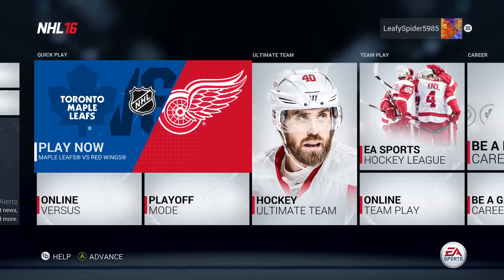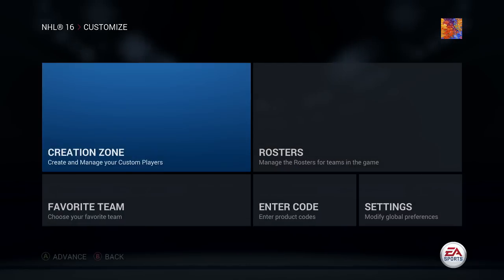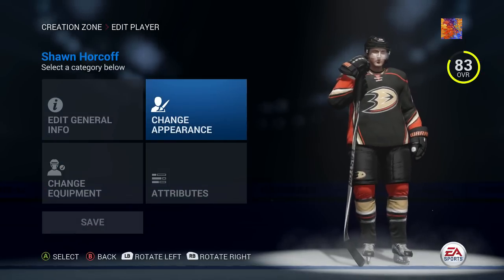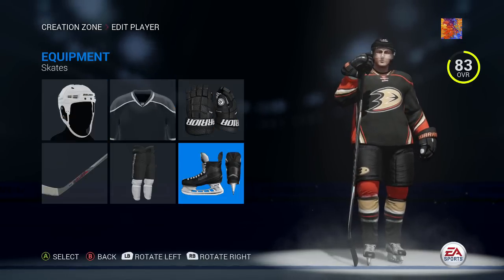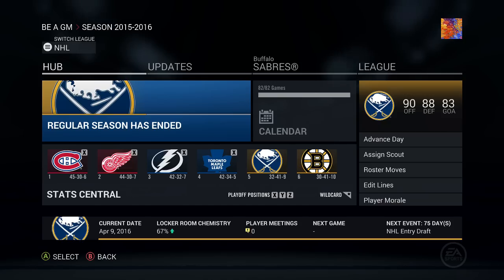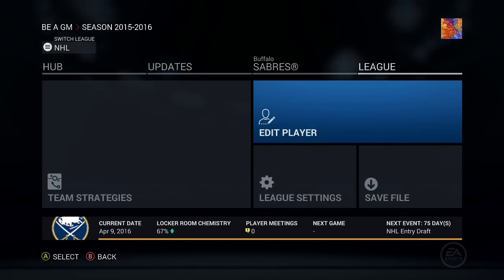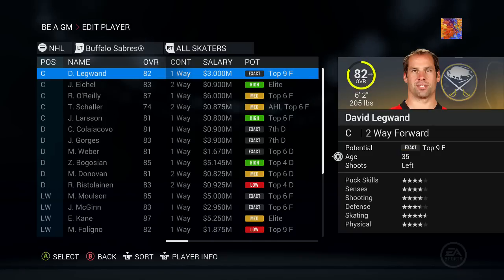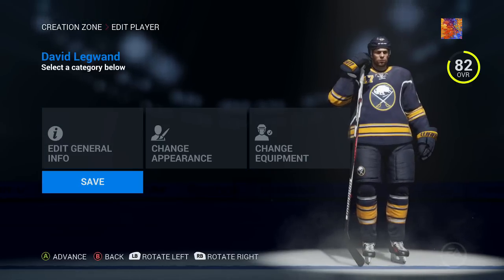NHL 16 | How To Edit Players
Here's how and where to use the new edit players feature in NHL 16!

Yewy Bear Gaming:

The channel is made up of two cousins, DustinYewy and CanadianBigBear. Together we created Yewy Bear Gaming. We are a mostly NHL 16 channel. On our channel you will find:
● NHL 16 Be A Pro (The Goon Life)
● NHL 16 HUT (Snipe City HC & Bear Country HC)

I am a pro NHL Stream with World Gaming!!!

Outro Info:
Song: Star Wars Cantina Band - Noise Tank Remix